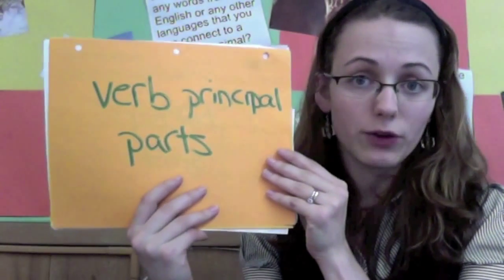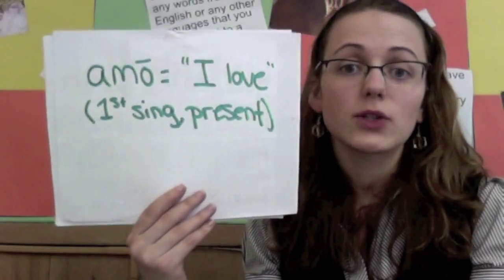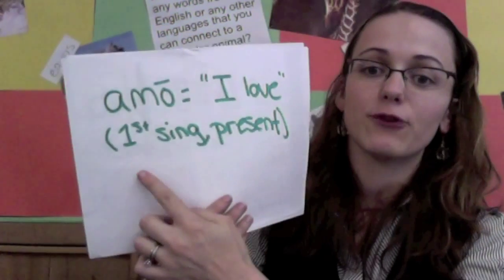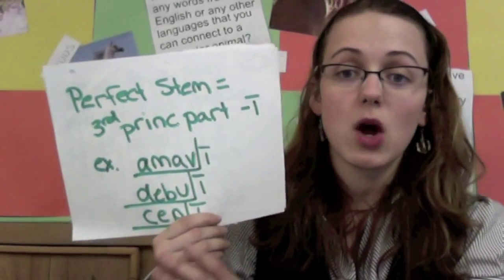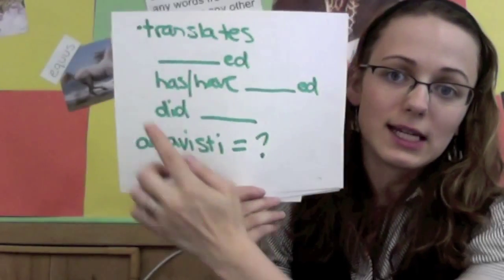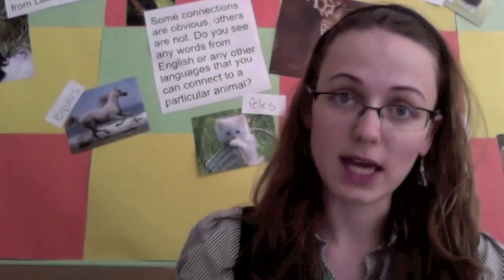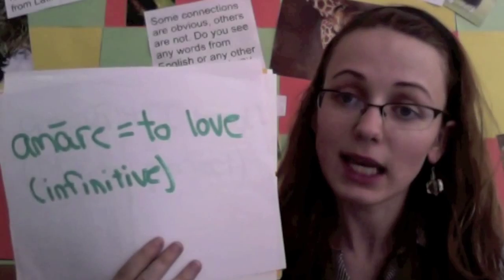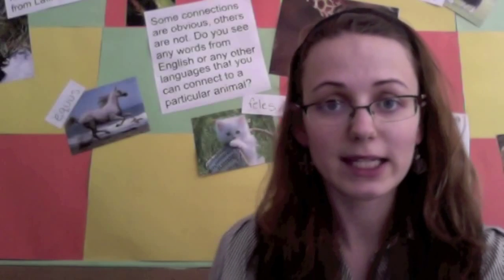Verb Principal Parts and Perfect Tense